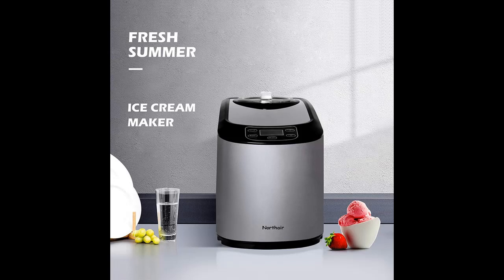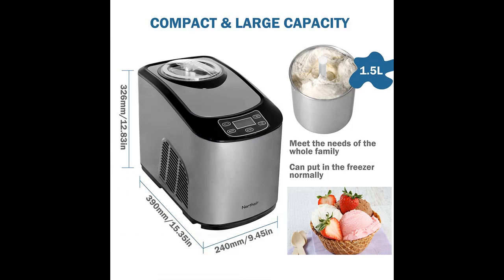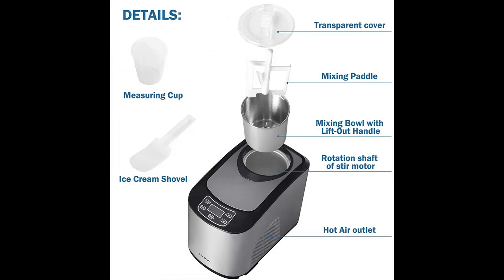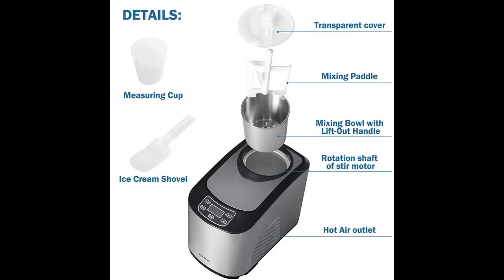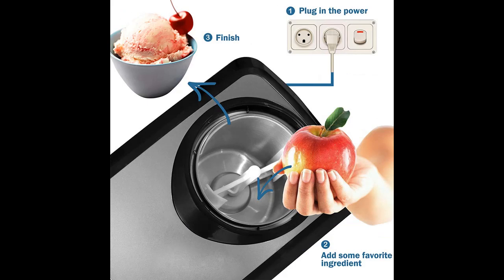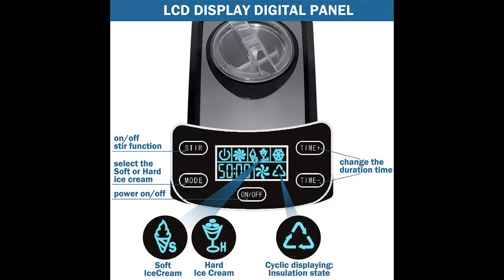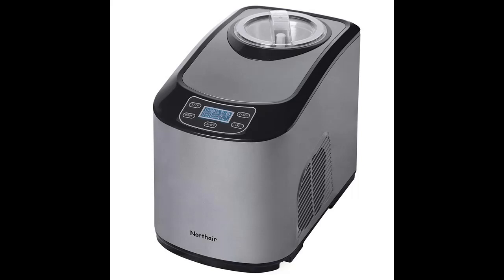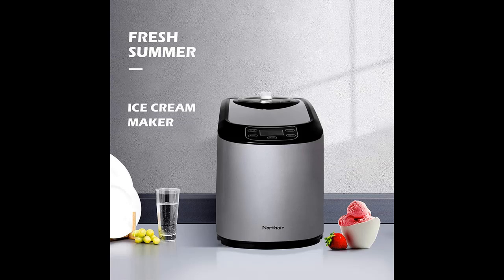Northair Ice Cream Maker with Compression Cooling, 1.4 Quart Automatic Ice Cream Machine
Find short reviews that most people are talk of Northair Ice Cream Maker with Compression Cooling, 1.4 Quart Automatic Ice Cream Machine Countertop with Recipe Book, Timer Function, LCD Display, without Pre-Cooling, Dark Gray

Price details/Full details/Full Reviews [RECOMMEND]

Northair Ice Cream Maker with Compression Cooling, 1.4 Quart Automatic Ice Cream Machine Countertop with Recipe Book, Timer Function, LCD Display, without Pre-Cooling, Dark Gray